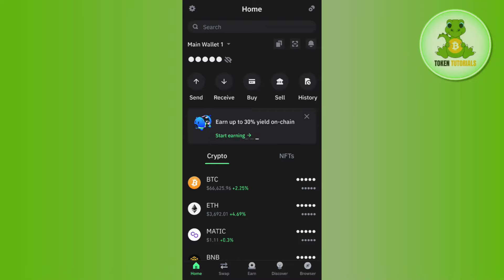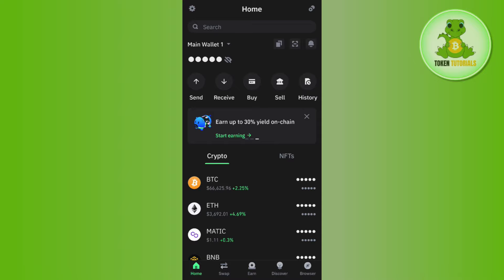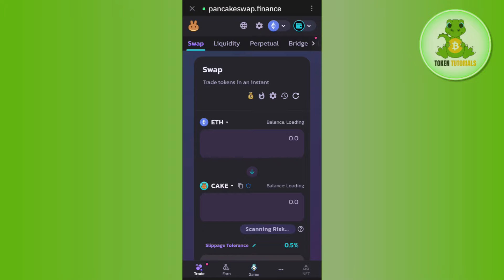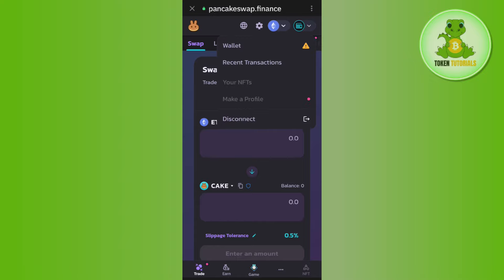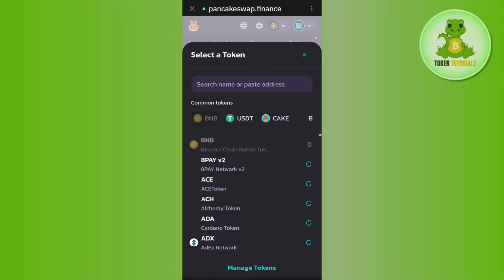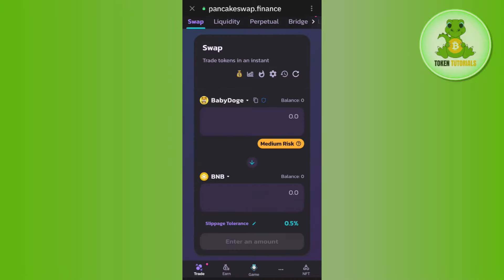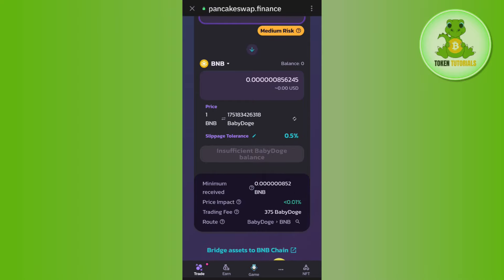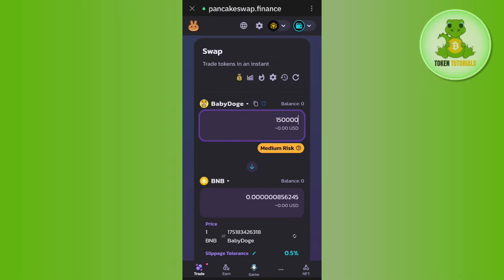How to Sell BABY DOGE Coin on Trust Wallet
Welcome to TokenTutorials! In each video, I will show you How to Sell BABY DOGE Coin on Trust Wallet.